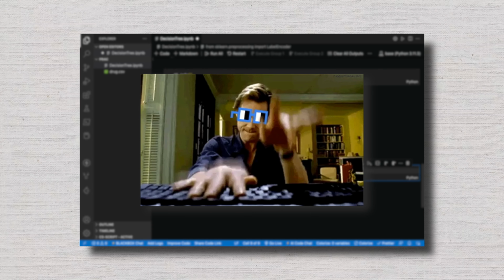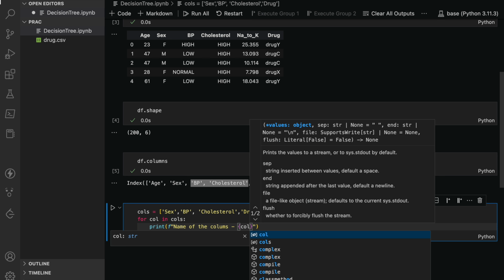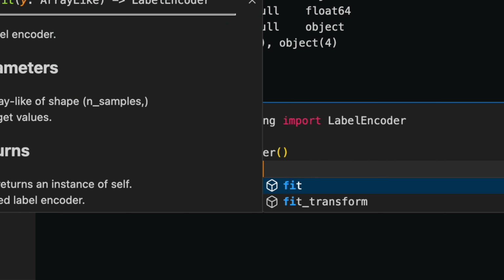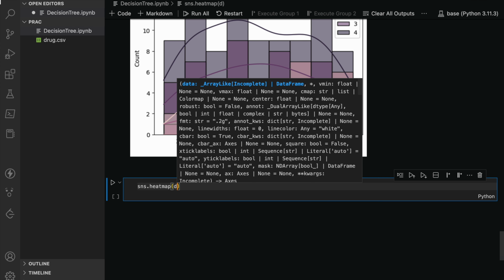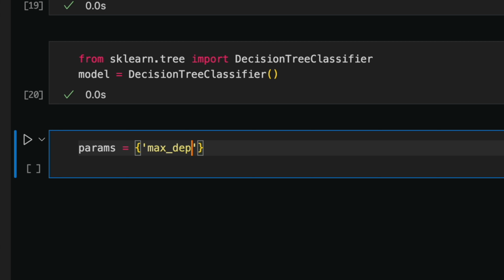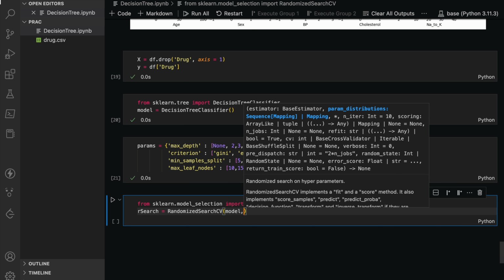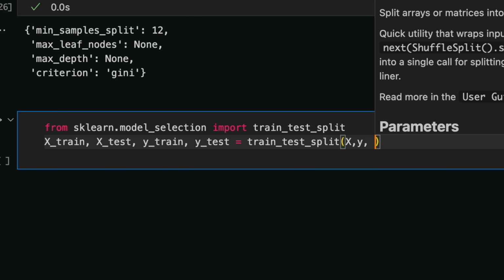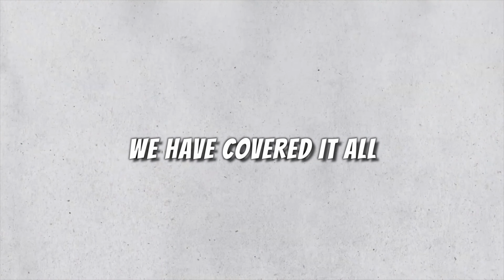Building Decision Trees in Machine Learning: Step-by-Step Code Tutorial | Machine Learning Projects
In this video, we walk through the entire process of building a decision tree from scratch in machine learning. We’ll start by loading and preprocessing data, then dive into visualizing the tree and building the model step-by-step. By the end, you’ll have a complete understanding of how decision trees work and how to apply them to real-world problems. Whether you're new to machine learning or looking to strengthen your skills, this guide provides everything you need to get started! Follow along with the code and see decision trees in action.

Chapters:
0:00 Intro
0:12 Code
0:32 Data Preprocessing
1:32 Data Visualisation
2:52 Feature Engineering
4:33 Model Building
5:23 Conclusion